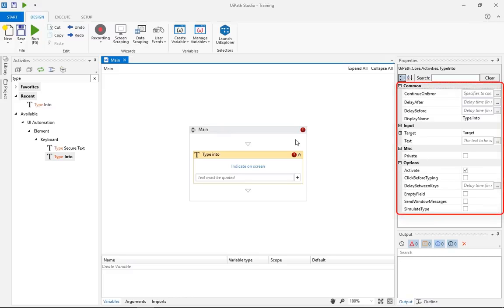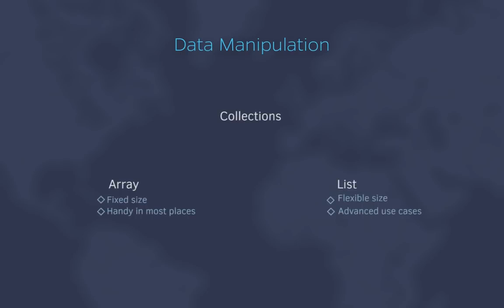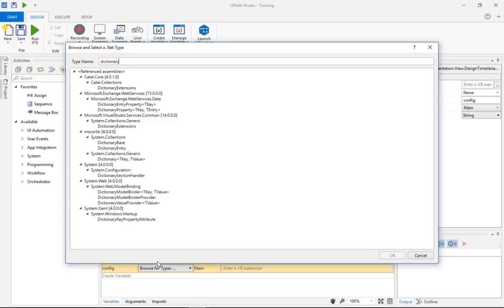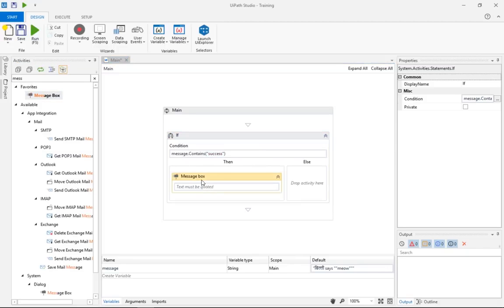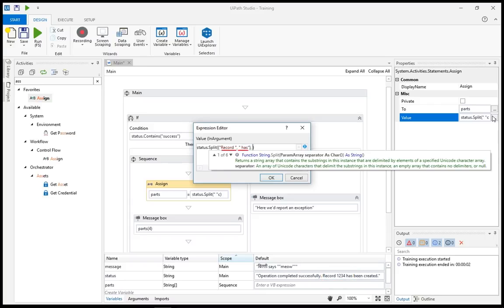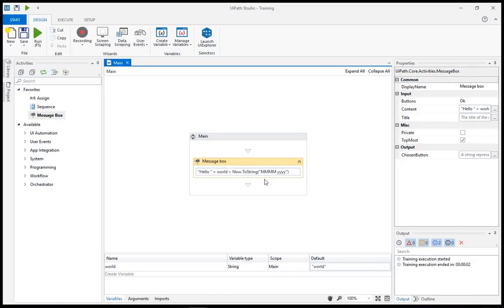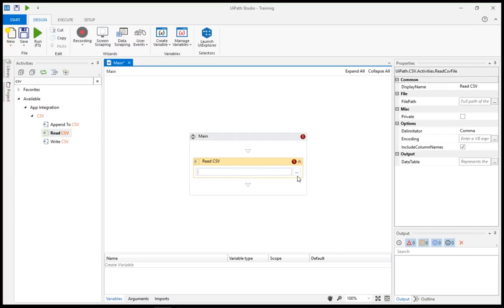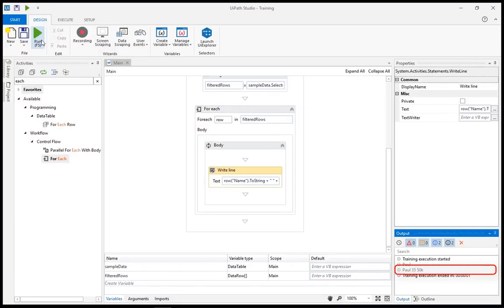Data Manipulation in UiPath